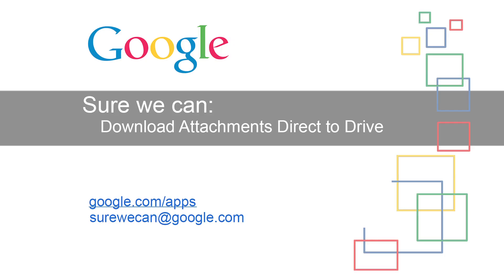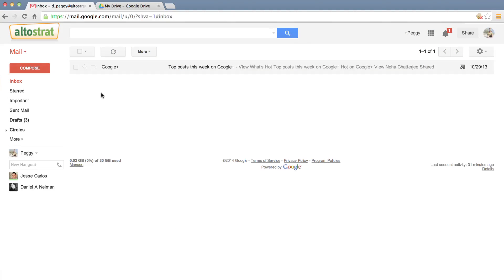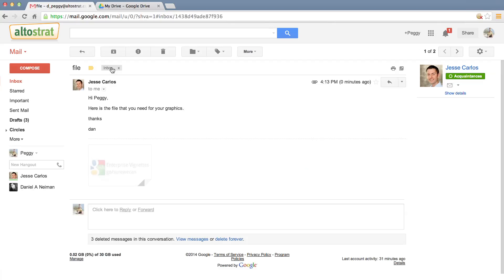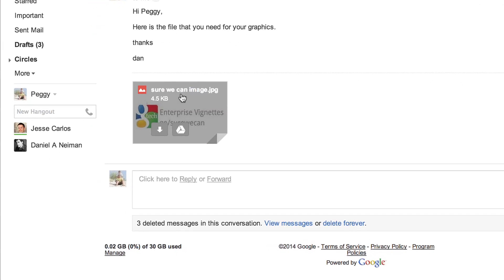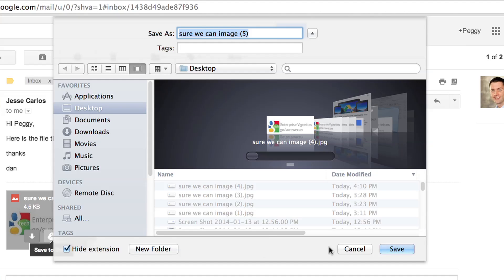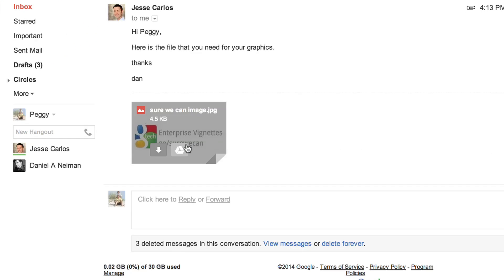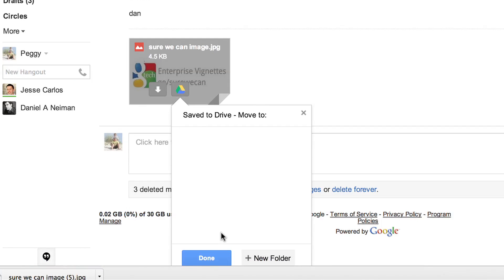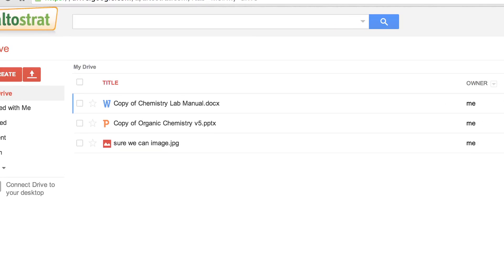Download Attachments Directly to Google Drive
This video shows how simple it is to save an attachment directly from gmail into Google drive.  This is done without having to save to your file system first.